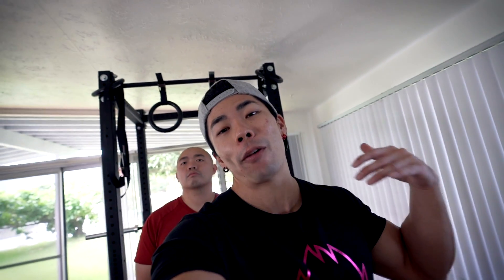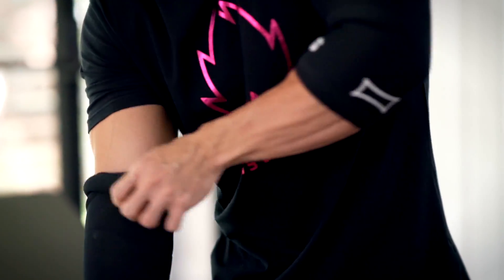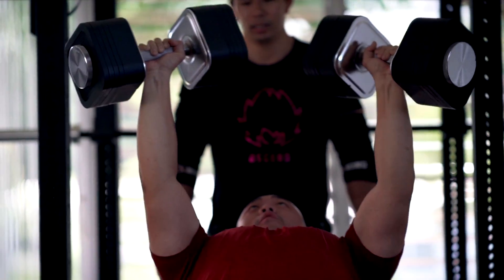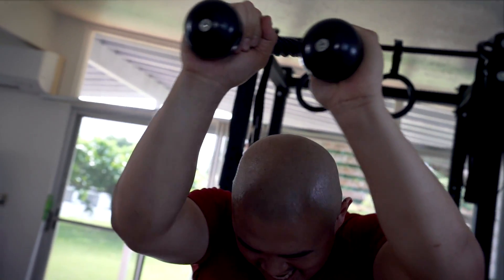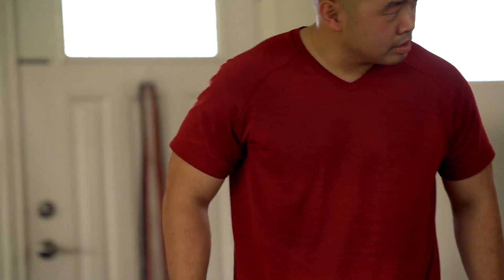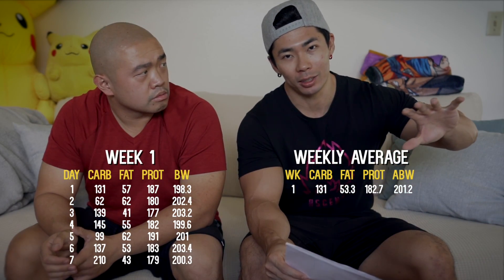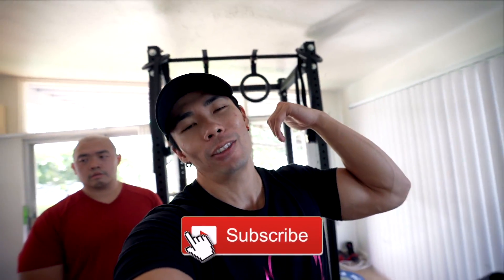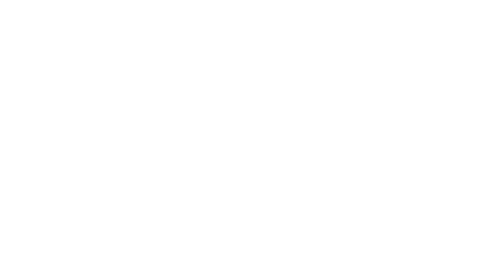TRAIN LIKE VEGETA | SAIYAN SHREDDED EP 2